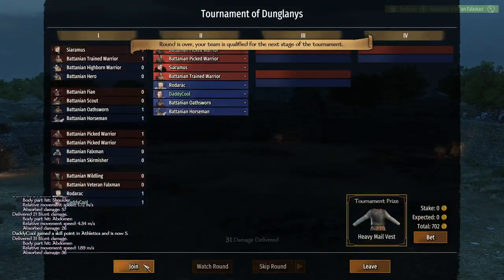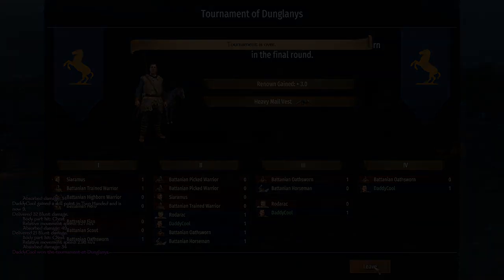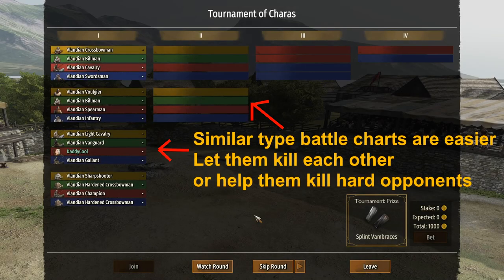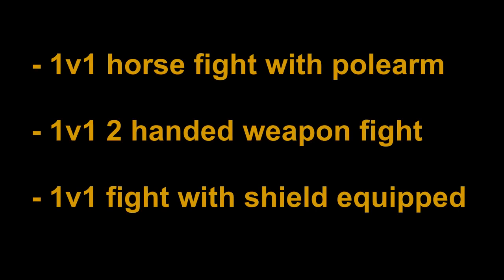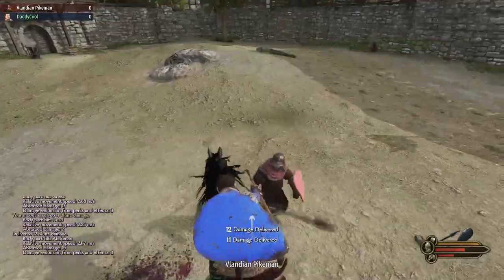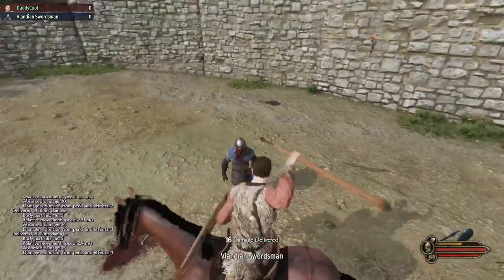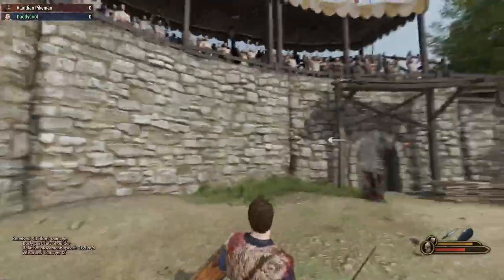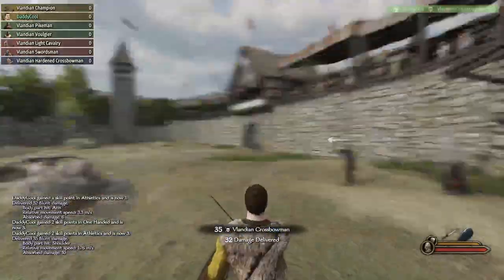How to win arena fights in Mound and Blade 2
Hello!

After fininshing my grand campaign in Mound and Blade 2, I felt the desire to create a small video sharing my experience about arena fights.

Previously I was straggling with these fights and could barely get to win the tournaments. However after countless hours and tries I figured out a few moves that made my attempts more successfull.

I hope these tips will help you also. Arena fights can be very lucrative sources in early game. A couple of tier 5 and tier 6 equipment and horses will have a huge impact on your bankroll. Not to mention the nice renown gains that you earn. So don't give up, watch the video and win those nasty fight!

Have fun!